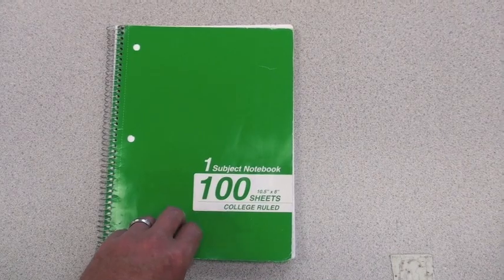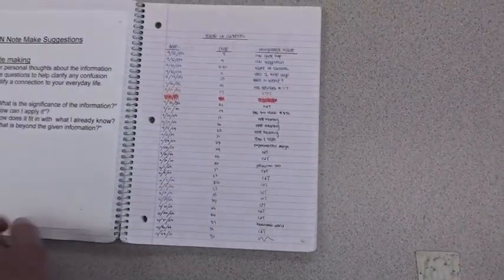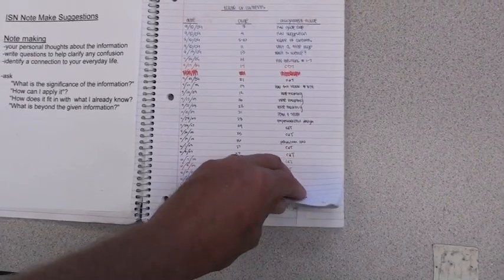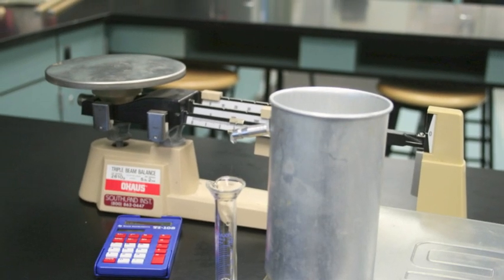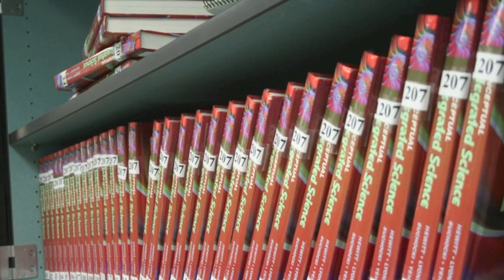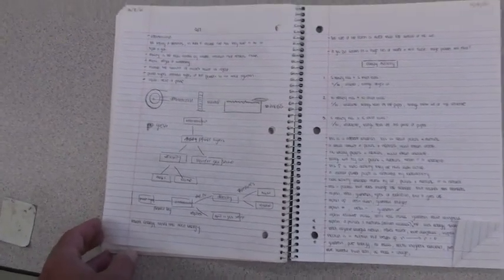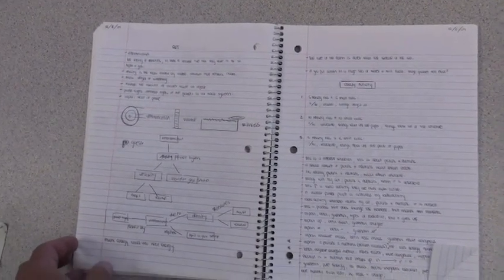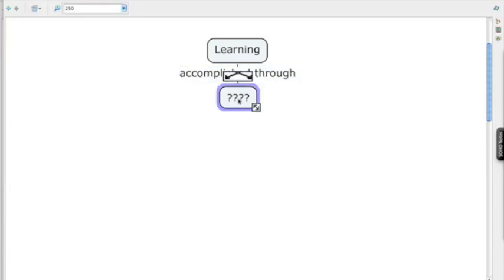Interactive Student Notebook 1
Video describing the concept of the interactive notebook.